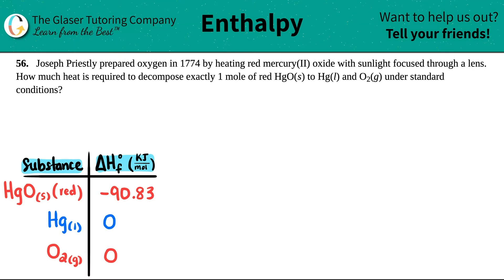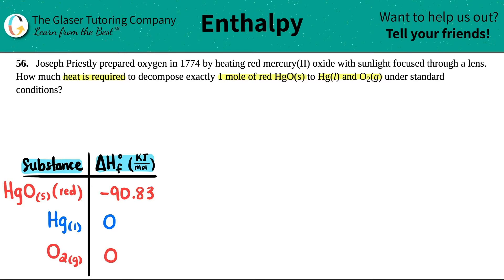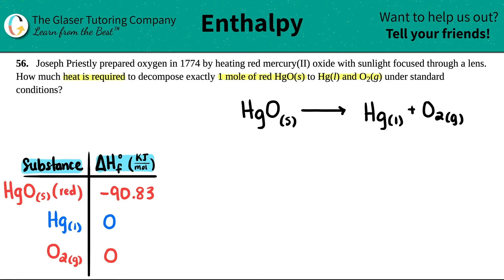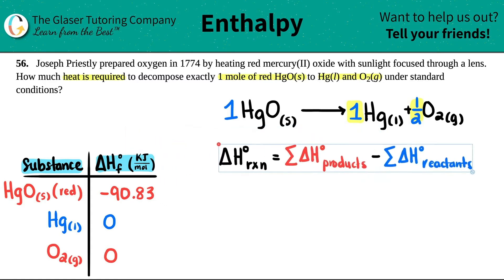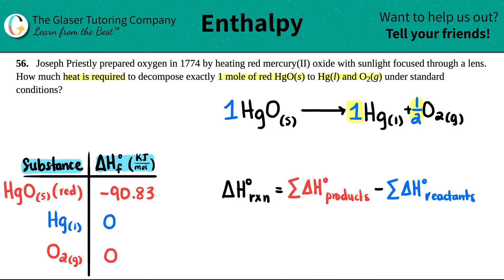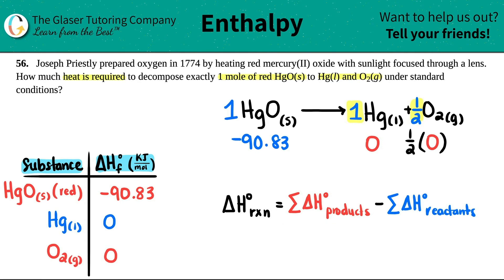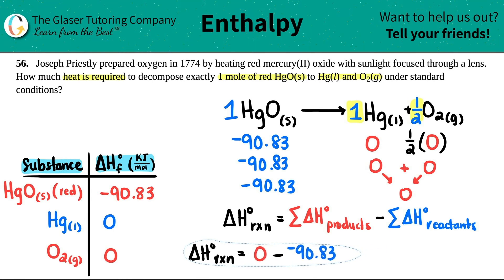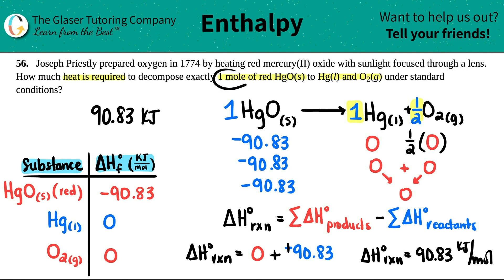5.56 | Joseph Priestly prepared oxygen in 1774 by heating red mercury(II) oxide with sunlight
Joseph Priestly prepared oxygen in 1774 by heating red mercury(II) oxide with sunlight focused through a lens. How much heat is required to decompose exactly 1 mole of red HgO(s) to Hg(l) and O2(g) under standard conditions?